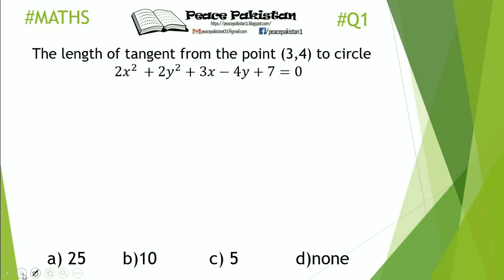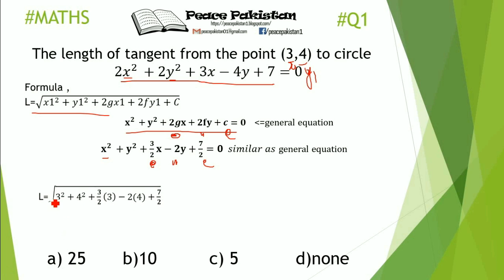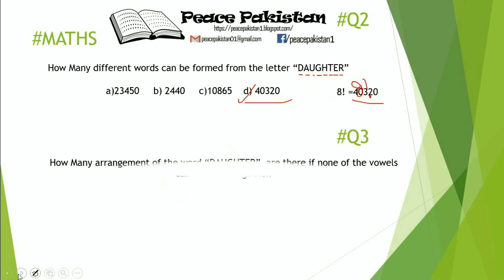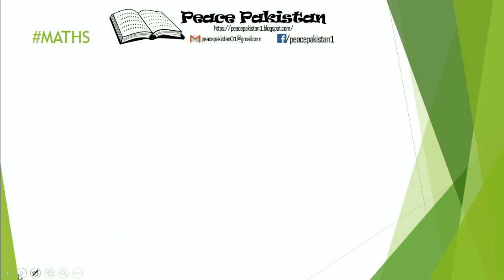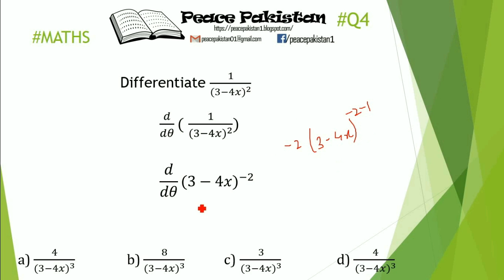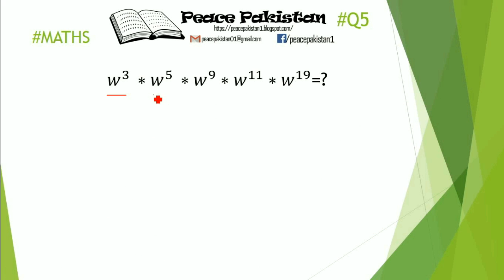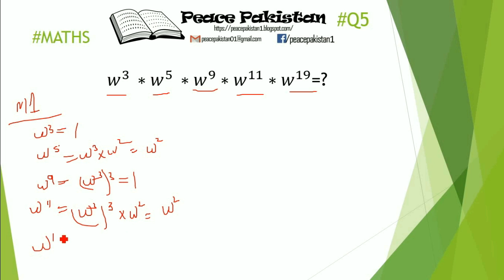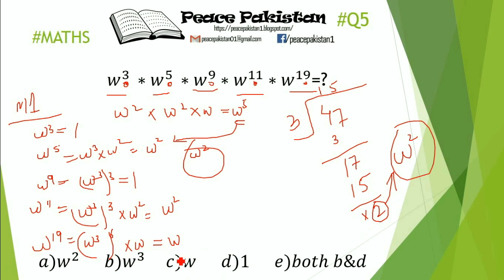NED Past Paper Solution | Mathematics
NED Past Paper Solution